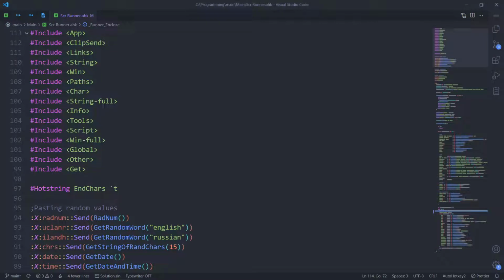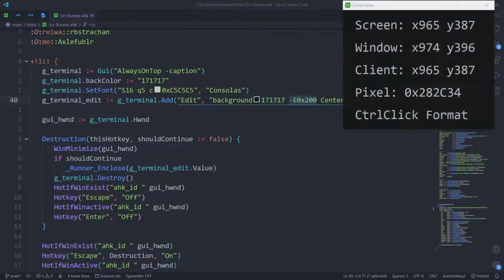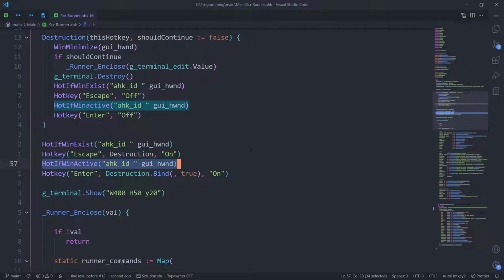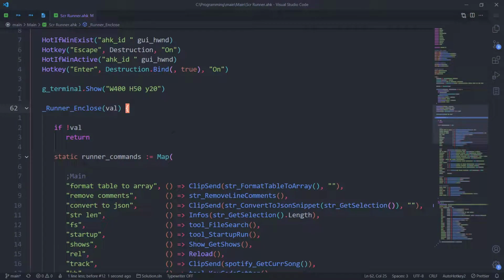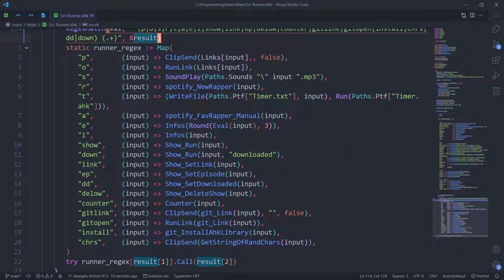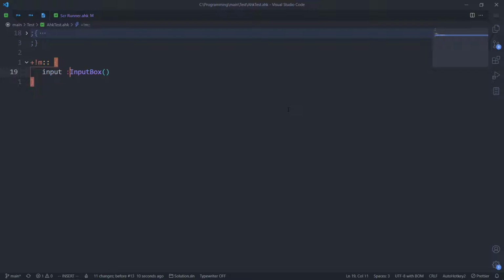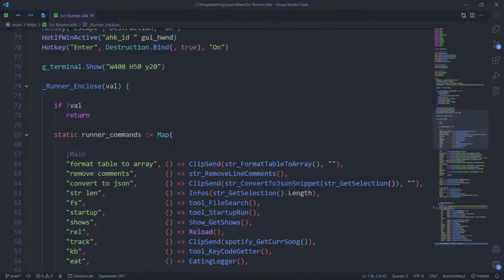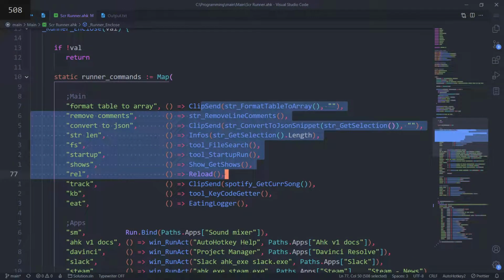The Runner - your own ahk terminal — AutoHotkey v2